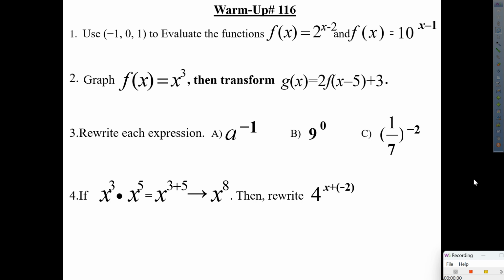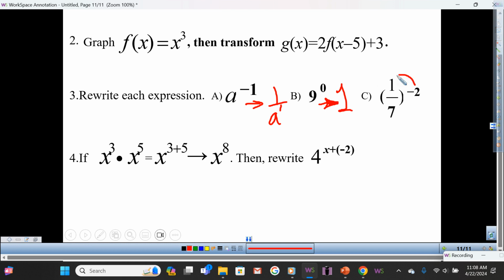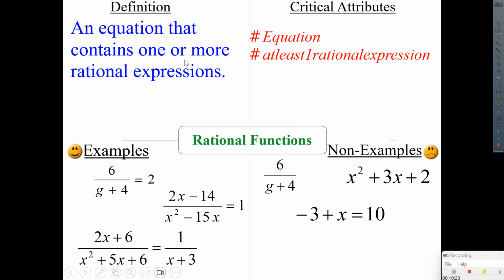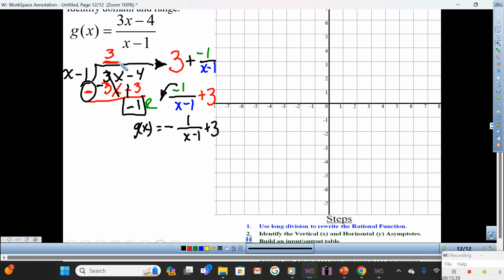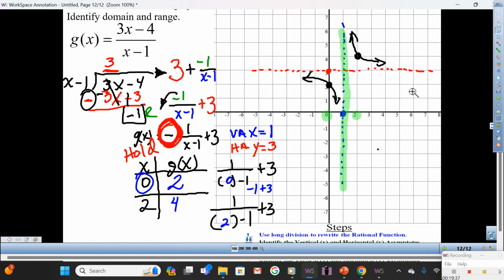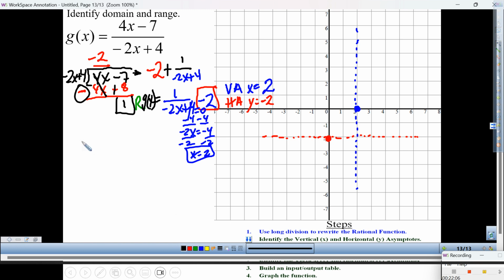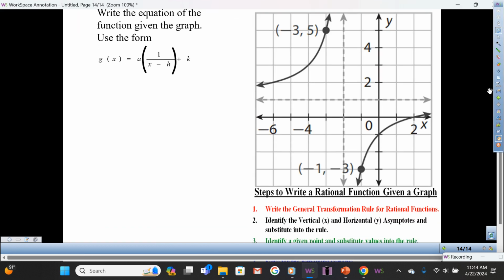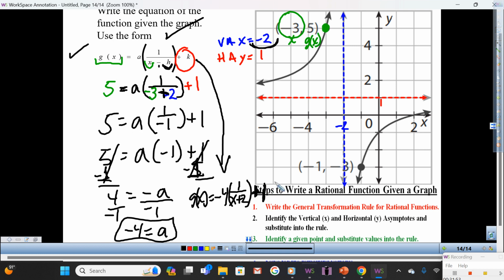Mr. Q's Writing and Graphing More Complex Rational Functions